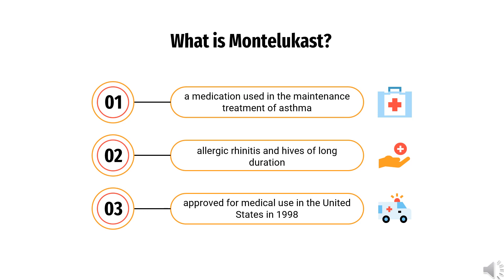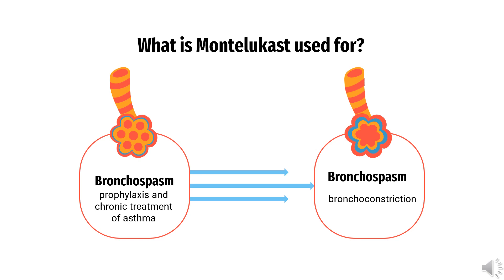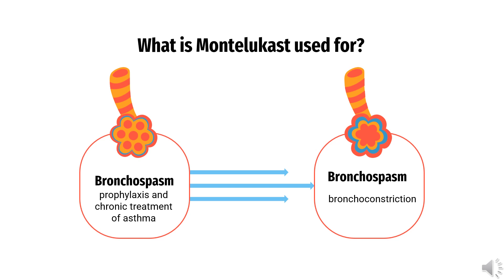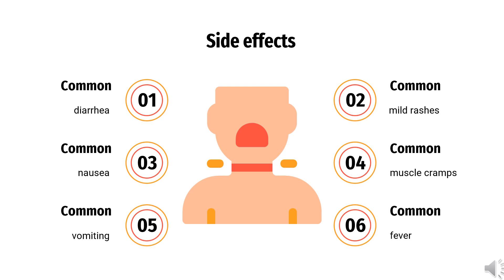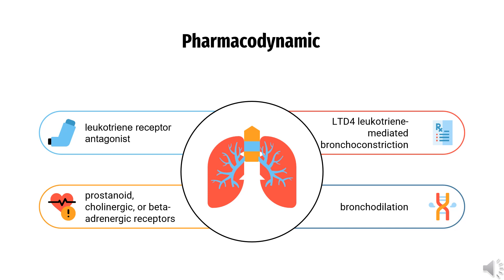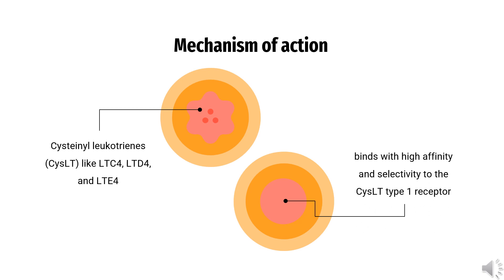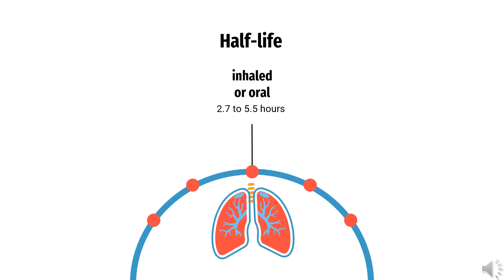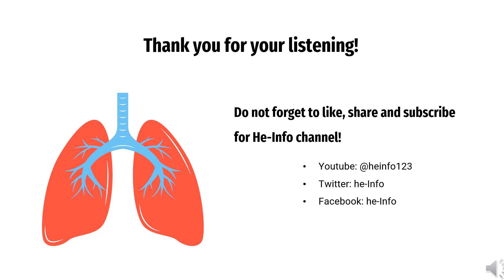montelukast | Uses, Dosage, Side Effects and Mechanism | Singulair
Montelukast is a leukotriene receptor antagonist used as part of an asthma therapy regimen, to prevent exercise induced bronchoconstriction, and to treat seasonal allergic rhinitis.

In this video, let’s find found:
What is montelukast? What class of drug is montelukast?
What is montelukast used to treat?
Who cannot use montelukast?
What are the side effects of taking montelukast?
How does montelukast make you feel?
How to use montelukast?